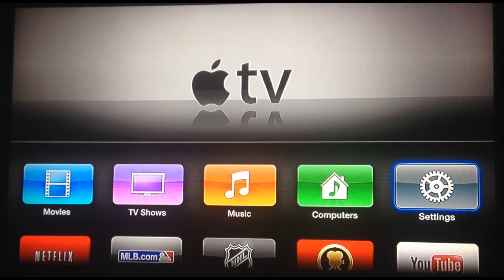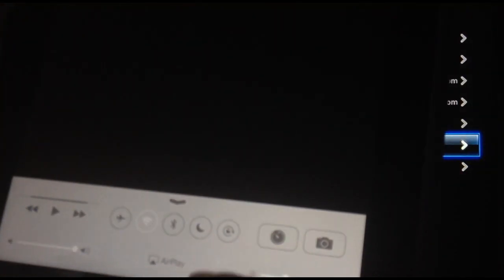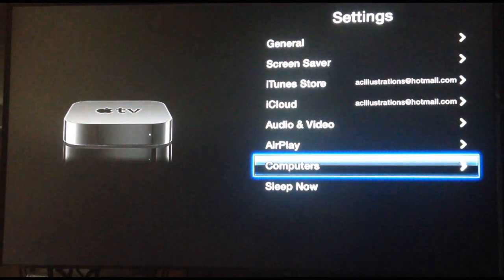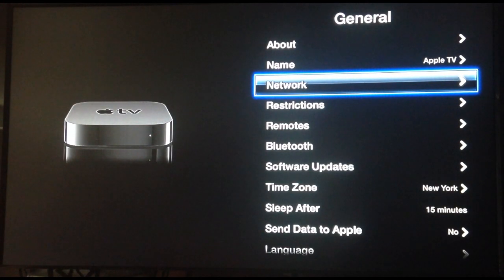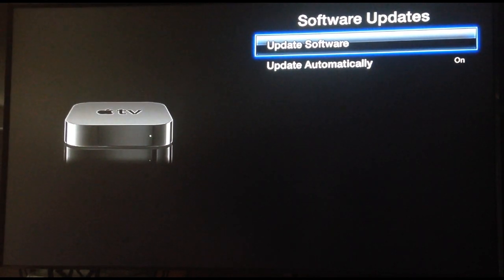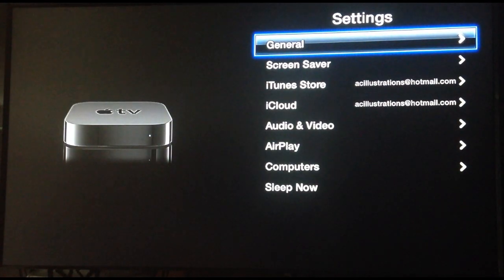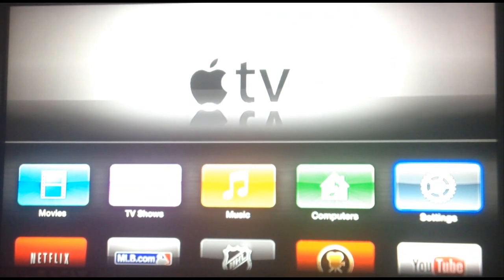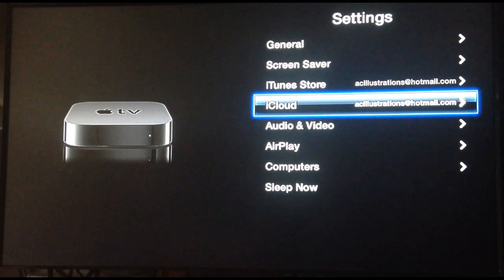Apple Tv and Airplay Problems not showing Not working error How to FIX apple tv iphone ipad ipod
Apple TV problems Airplay Problems how to fix tutorial
iPhone 3GS iPhone 4 iPhone 4S iPhone 5 iPhone 5C iPhone 5S iPhone 6 iPhone 6plus  airplay
iPad 1 iPad 2 iPad 3 iPad 4 iPad retina display iPad mini iPad air
How to control Apple TV from iPhone ipad iPod

How to fix apple tv
how to fix airplay